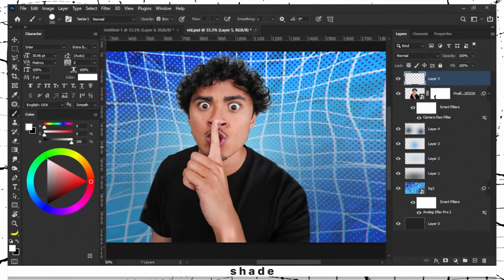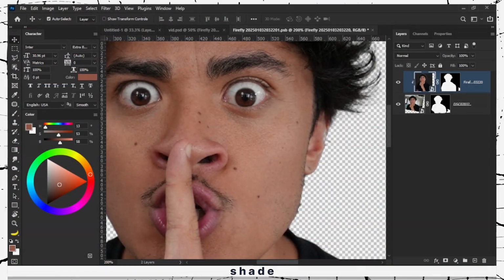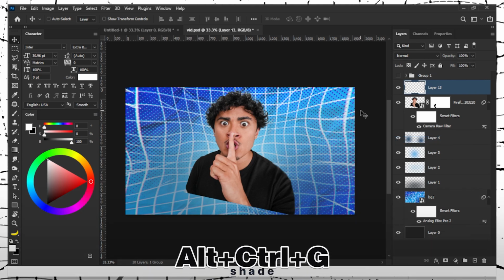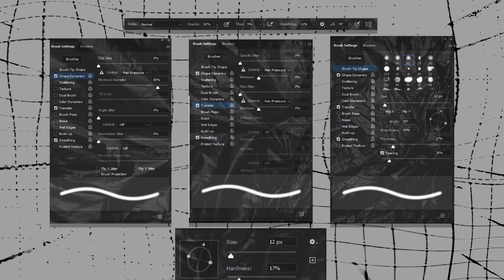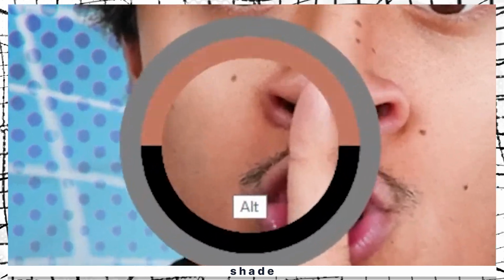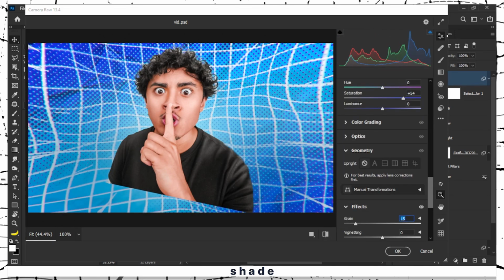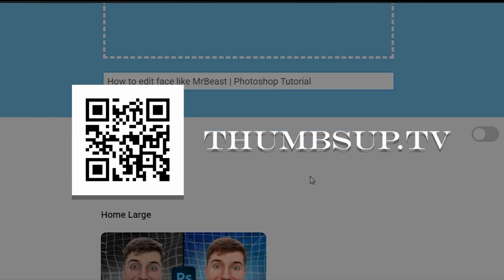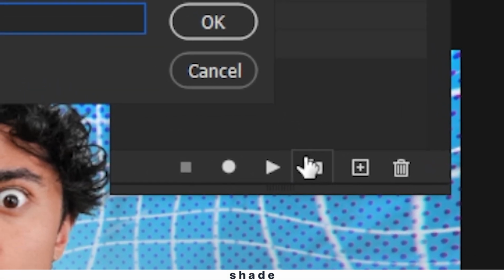How To edit face like MrBeast | Photoshop Tutorial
right now, a lot of people are trying to replicate MrBeast's face effect, but it's kinda sad to see that most of them aren't really pulling it off, to put it lightly That's why in this video, I’ve broken down exactly how to create a face like the one on MrBeast's thumbnail